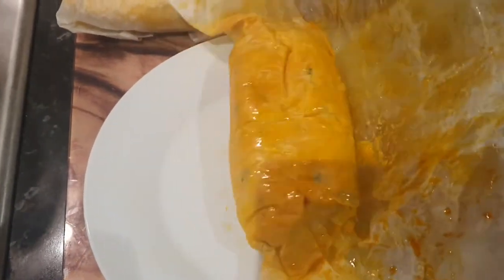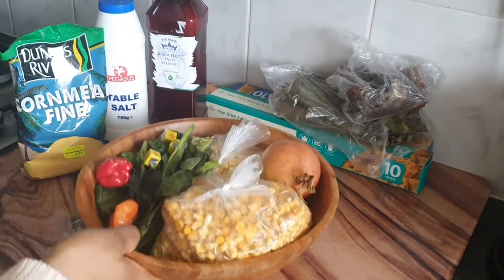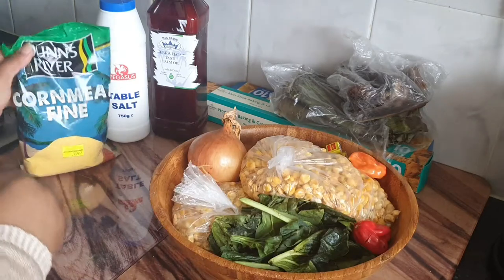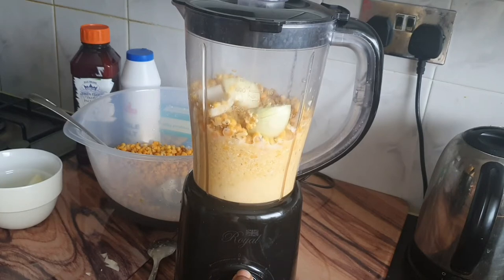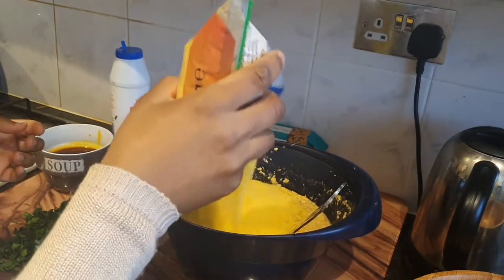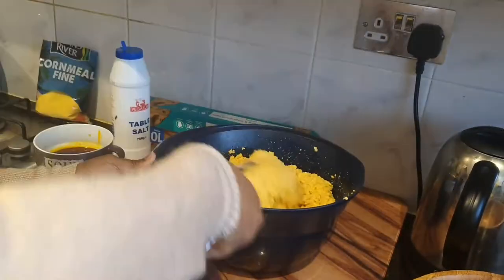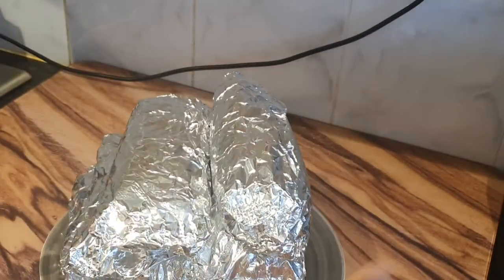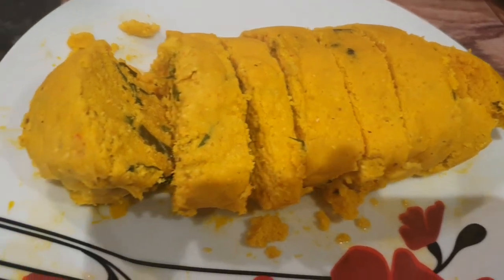HOW TO MAKE KOKI CORN/AKA CORN PUDDING/ HEALTHY METHOD/VEGETARIAN FRIENDLY/CAMEROONIAN FOOD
Hey all, this video shows you how I make Koki corn AKA  corn pudding.
Koki Corn is a Cameroonian meal made by grinding corn, mixing with a few ingredients then wrapping in banana leaves or foil paper and then steaming till done. It is vegan, vegetarian, savoury moist and healthy too.

INGREDIENTS
1 pack of fresh hard corn.
3 Maggi cubes
Spinach. Kale can also be used
palm oil
salt

UTENSILS
Banana leaves
Foil paper
Baking paper
steam basket or an electric steamer.

Other recipes

SHOP

                              MY KITCHEN ACCESORIES
Set Of 5 Roses Design Stock Pot Kitchen Food Storage Enamel Pots 773D 9200

5 Pack Professional Non Stick Cooking Pan Stock Pot & Casserole Set

5 Pcs Colorful Plastic Measuring Spoons Set Kitchen Utensil Cooking Baking Tool 3611

Set Of 5 Bamboo Utensil Wooden Spoon Kitchen Cooking Utensils Tools Set 3827/4832

MY FAVOURITE COOKING TOOL GADGETS

INSTAPOT duo 7

Proscenic T21 Large Air Fryer 5.5L

Kenwood food processor

Ninja 2 in 1 blender

Electric Hotplate

Hotpot Barbecue Dual use pot

Music/Sounds

Editing software
                                          YouCut